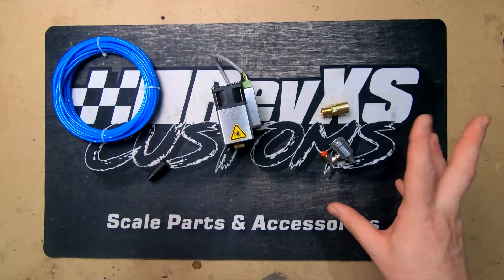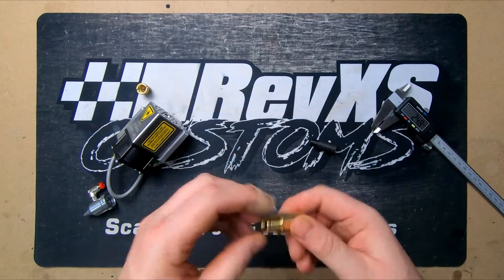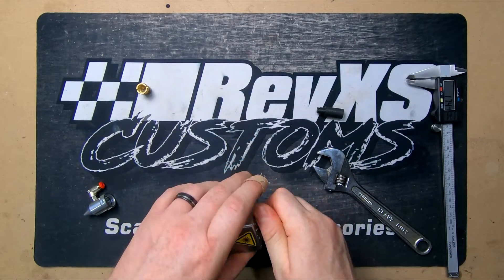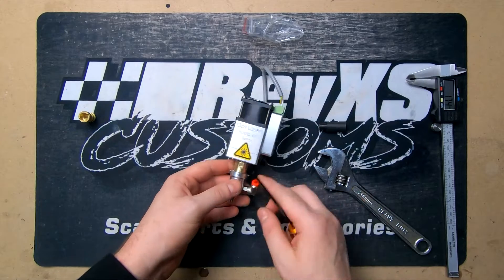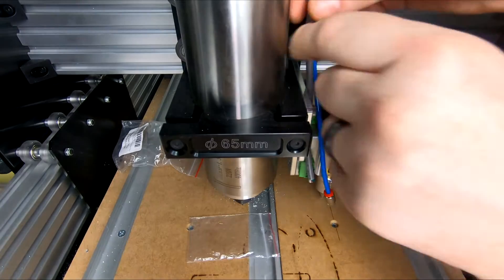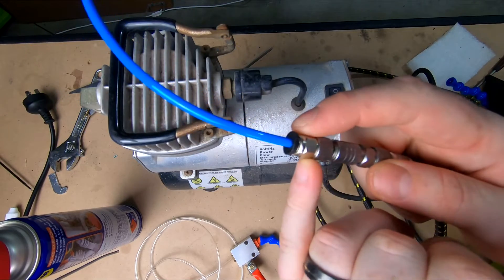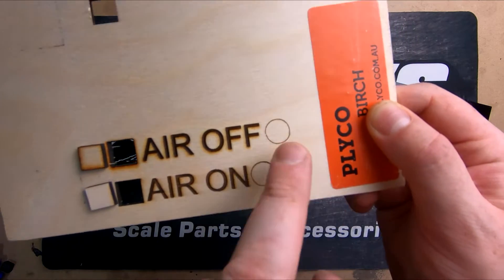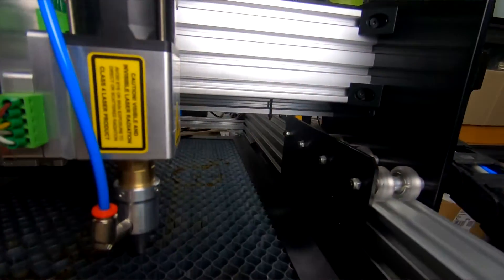Opt Lasers 6w Air Assist Install/Test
Today we install a Optlasers Air Assist upgrade onto our Bulkman Workbee CNC kit,How much of a differance will it make?